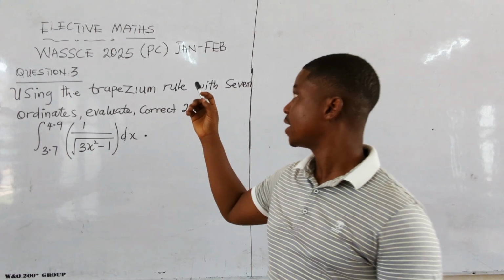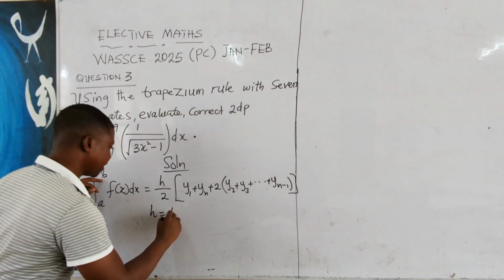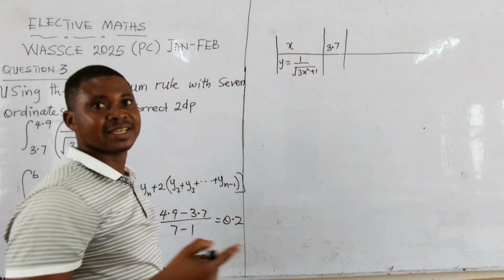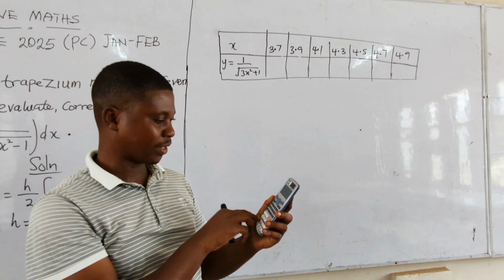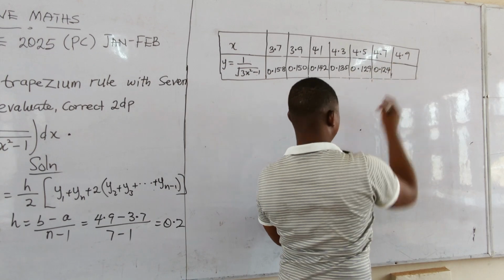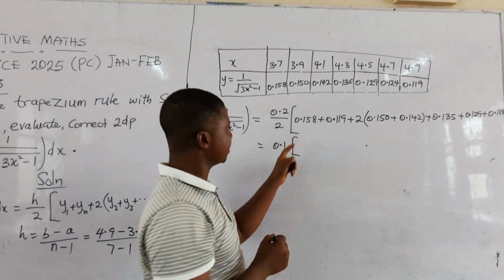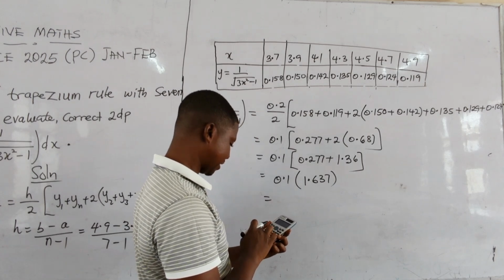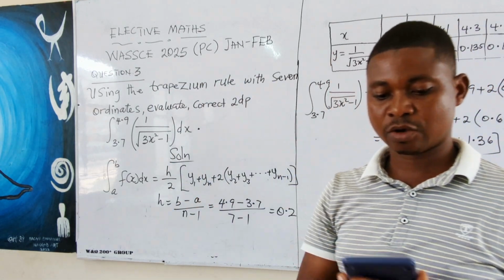ELECTIVE MATHEMATICS : WASSCE 2025 (PC) (JAN-FEB). QUESTION 3